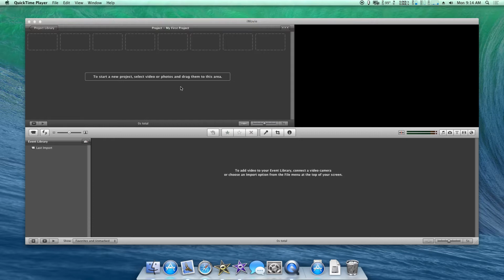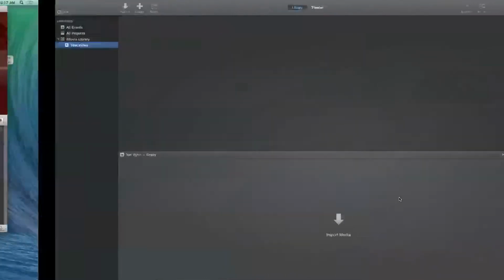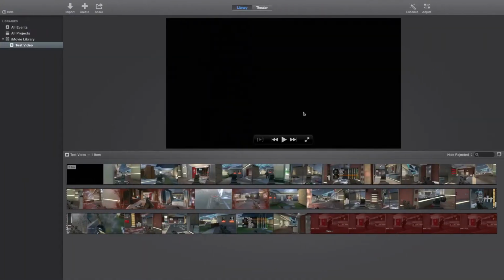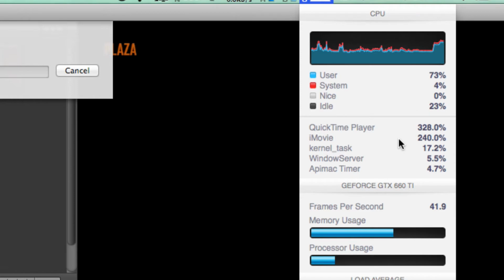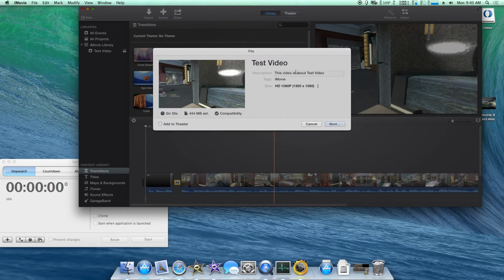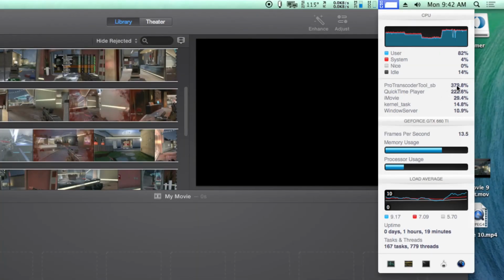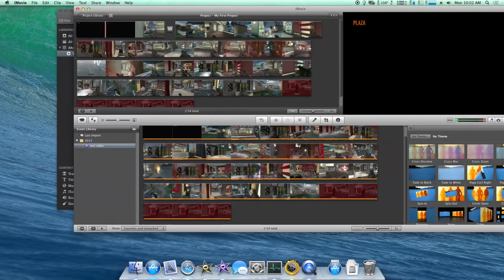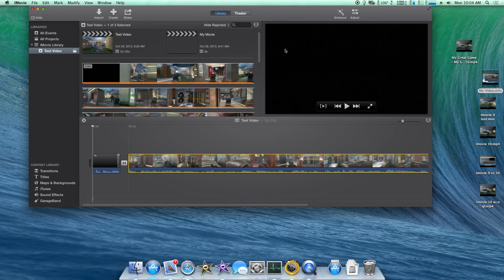iMovie 11 vs 13